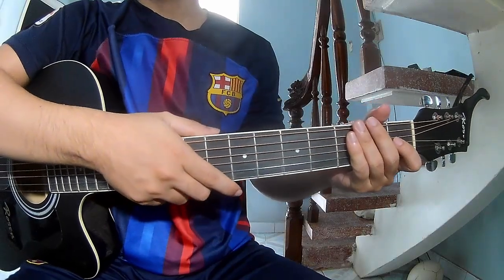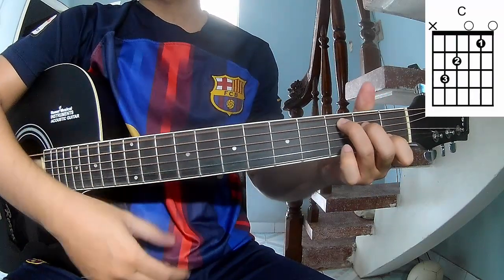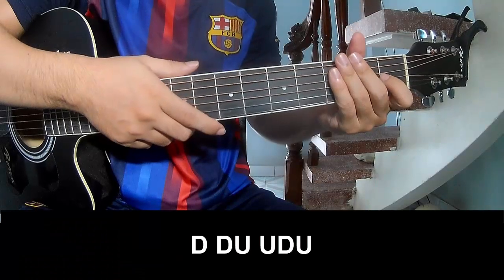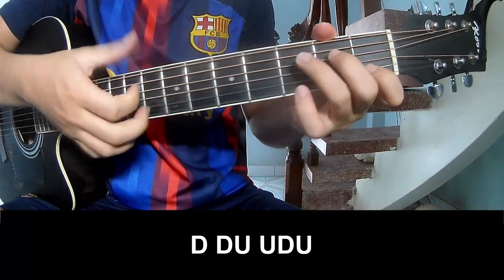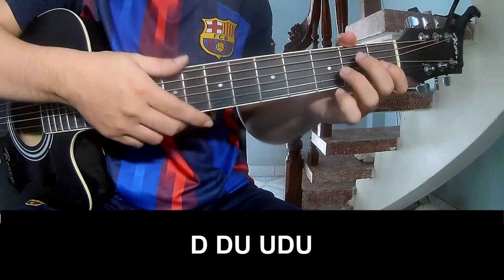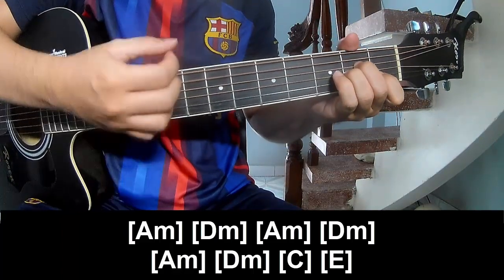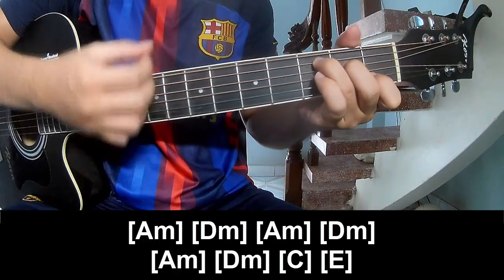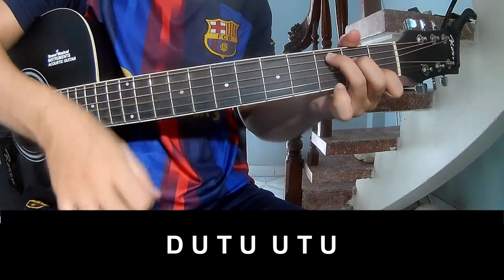How To Play Guitar THE DRIVER By Maneskin Version 2